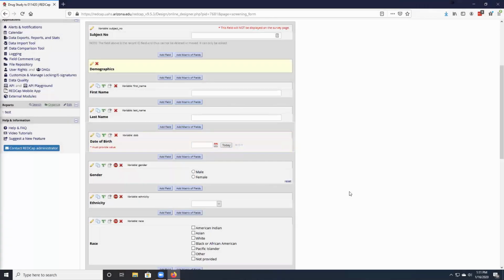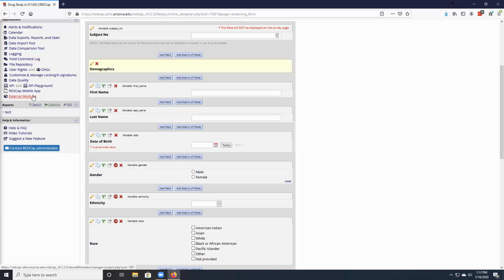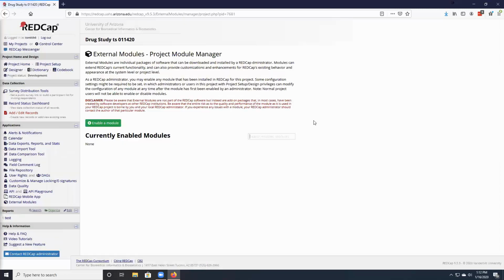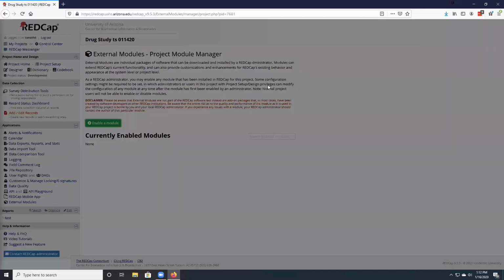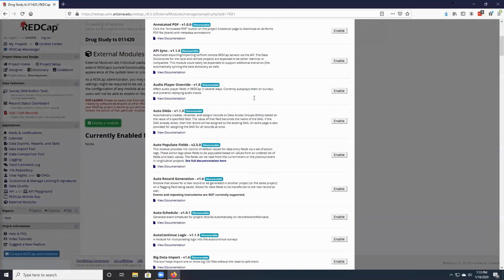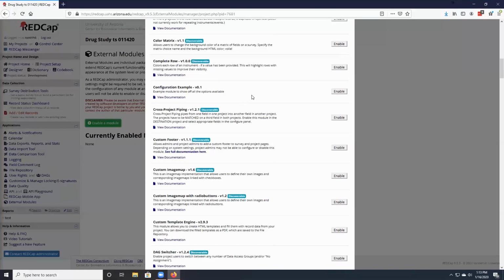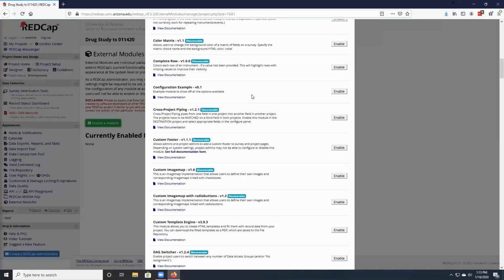REDZone - Enabling External Modules